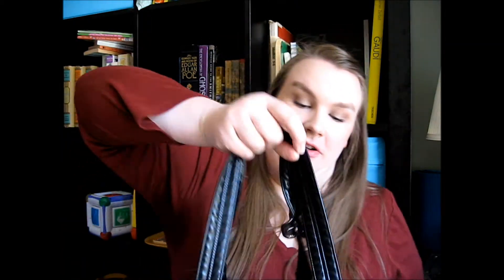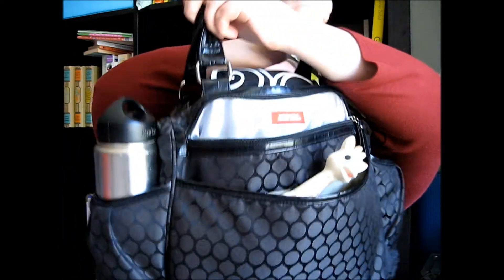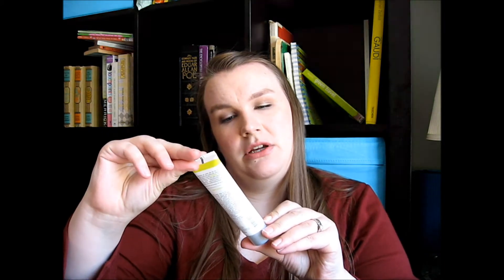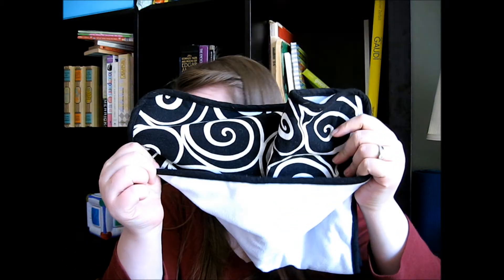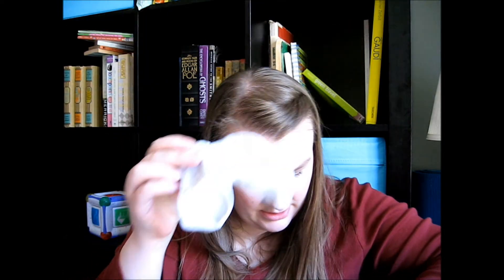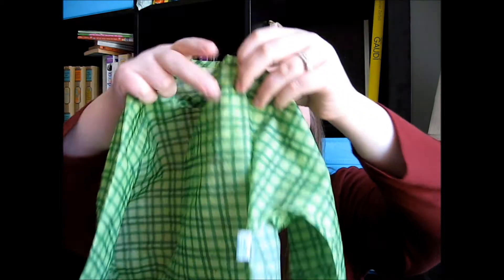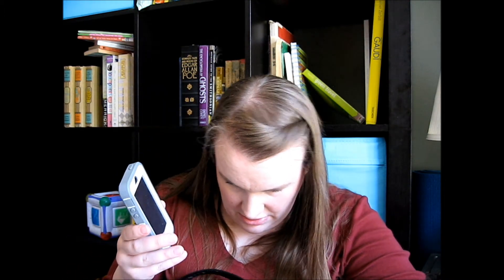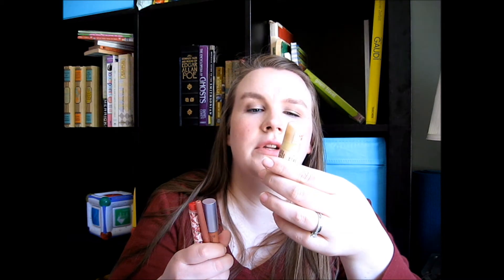What's in my diaper bag ~ VEDA #20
↓ Open For More Information ↓
I show you what's in my cloth diaper bag.